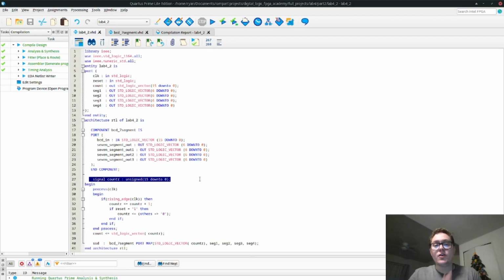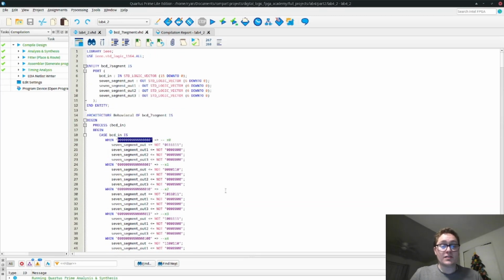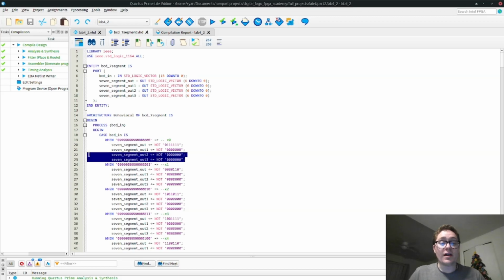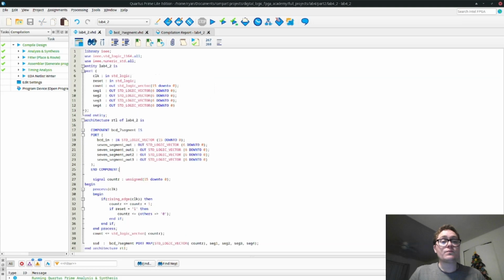Lab 4 Pt 2